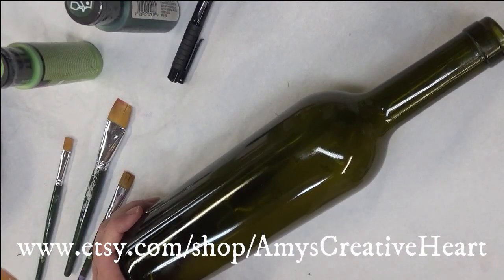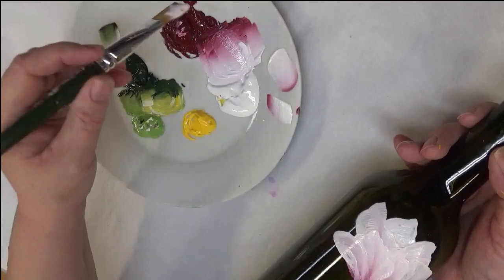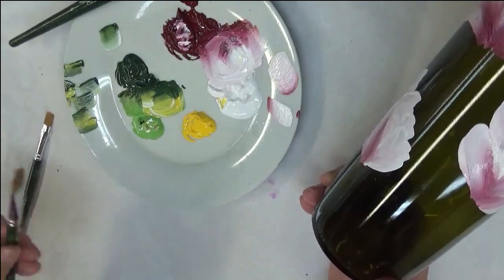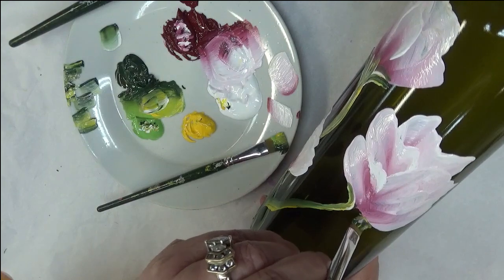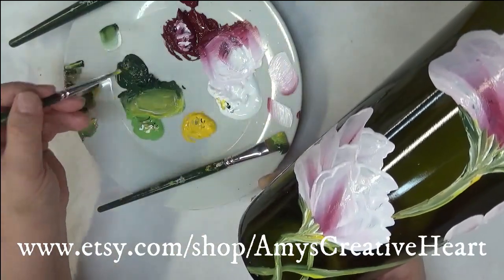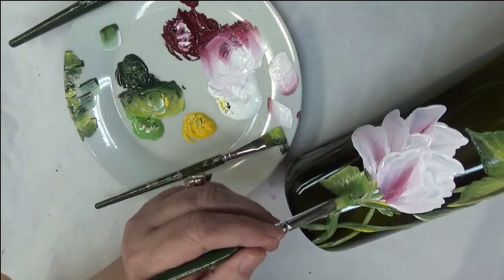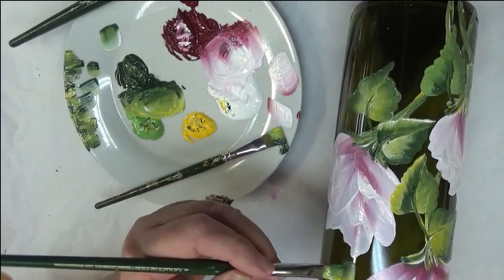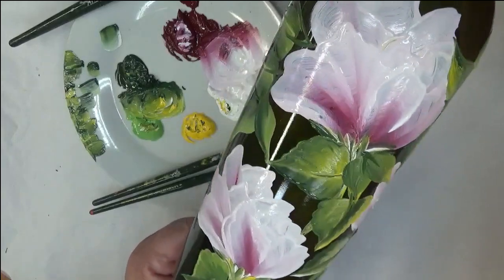BOTTLE PAINTING DESIGNS | Bottle Decor Ideas | Painting Tutorial | Aressa1 | 2020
In this paint tutorial video, I share one of my bottle painting designs. I love to paint them and then add lights. They are lovely to add to your home decor or give as a gift. My channel will show you a variety of bottle decor ideas. Come paint with me!

Berry Wine
Wicker White
Moon Yellow
Thicket
Fresh Foliage

Amazon

3/4 Flat Brush
12 Flat Brush
8 Flat Brush

Wondershare Filmora9